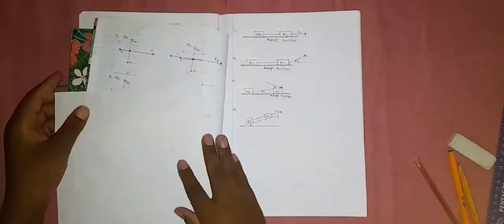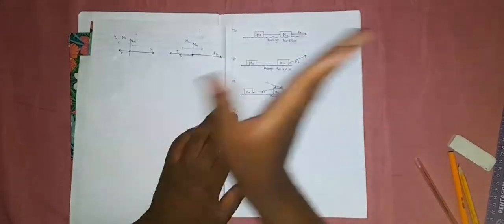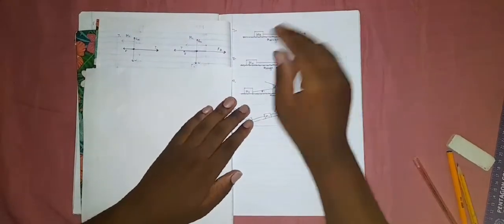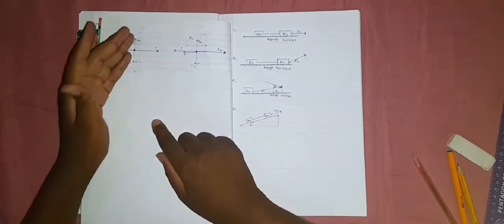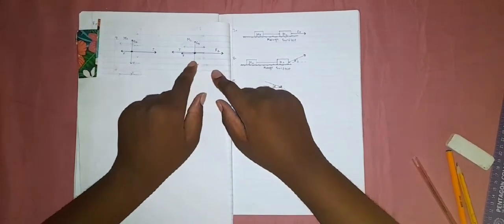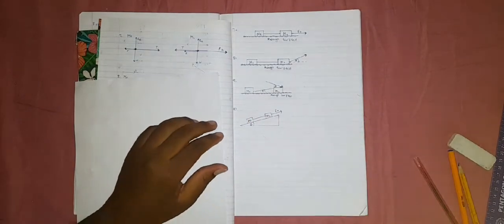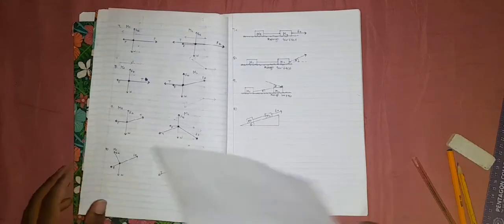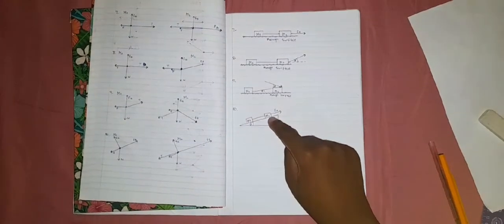How to draw Free-body diagrams and Force diagrams | Physics Grade 11 and 12 | Physical Sciences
In this video ,I will be showing you how to draw a free body diagram and a force diagram for different cases and scenarios in Physics Grade 11 and 12 . I also alert you on things that may cause you lose marks in this chapter.